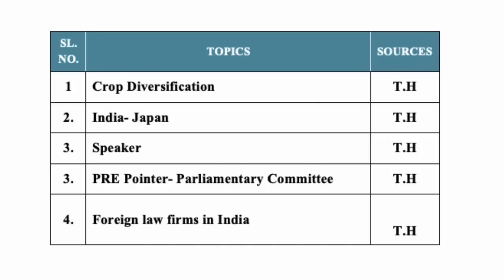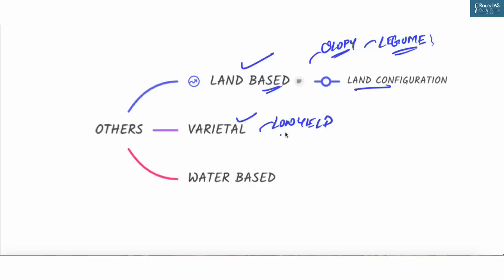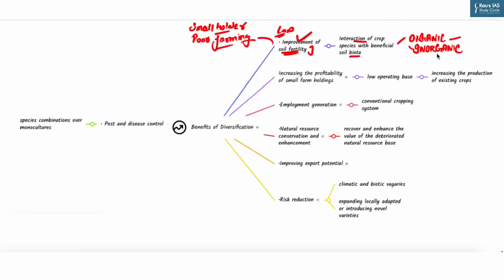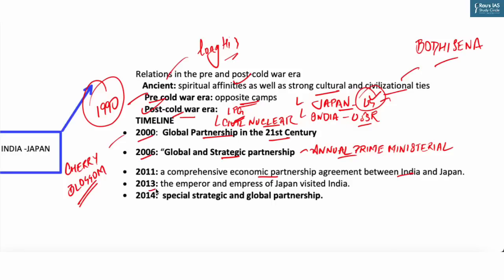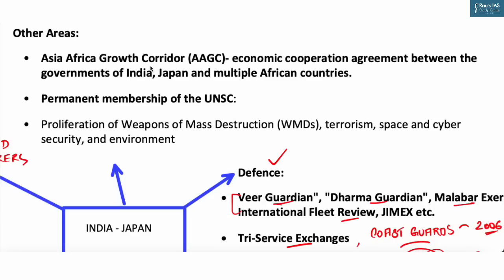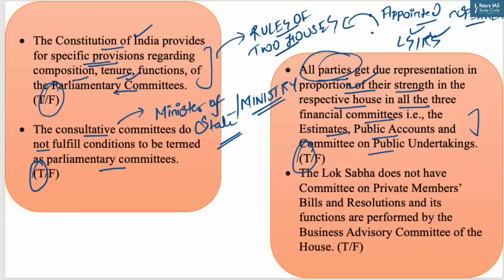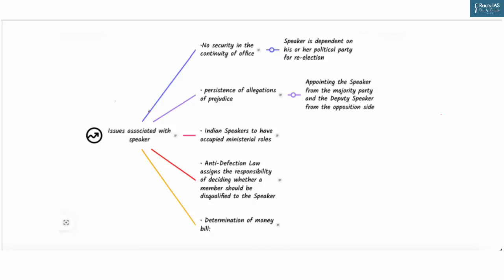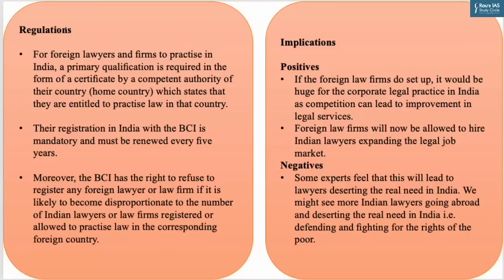The Hindu Analysis | 21st March, 2023 | Daily Current Affairs | UPSC CSE 2023 | DNS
Get all the important news and editorial analysis for UPSC IAS 2023 from THE HINDU newspaper with our daily current affairs Rau’s IAS DNS video lecture. We'll cover all the important news and editorials from 20th  March, 2023, including:

🎯LIST OF TOPICS
👉 1. Crop diversification– ECONOMY – (00:27)
👉 2. India - Japan -IR – (17:15)
👉 3. Speaker-Polity - (31:05)
4. PARLIAMENTARY COMMITTEES- Polity-(34:48)
5. FOREIGN FIRMS IN INDIA-Polity- (44:12)

🎯Presented by: Ms. Vidushi Tyagi of Rau’s IAS Study Circle

🎯OUR COURSES

🎯Connect with Rau’s IAS Study Circle